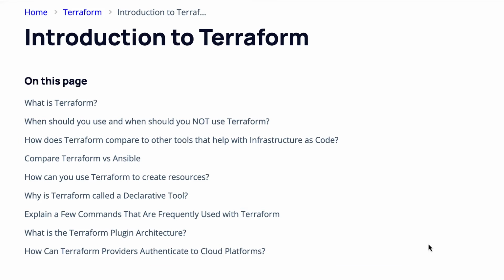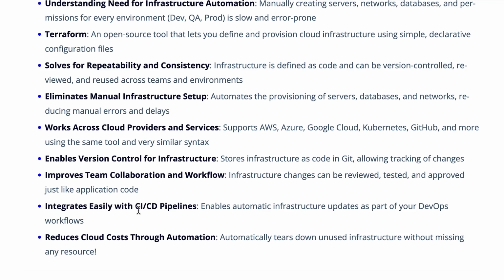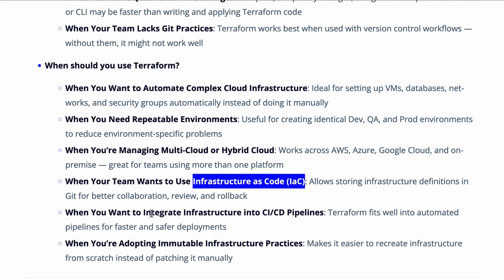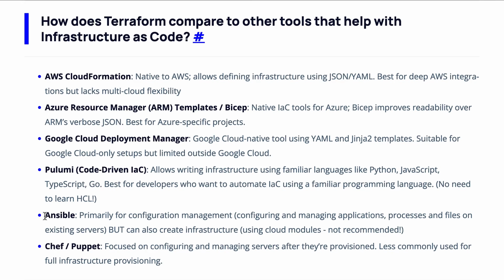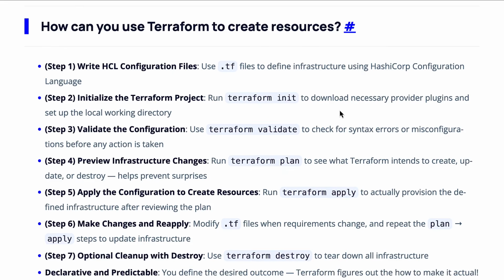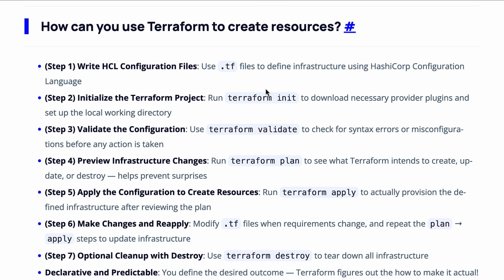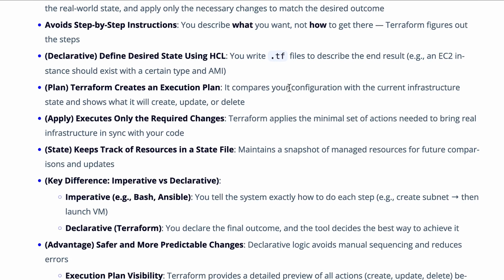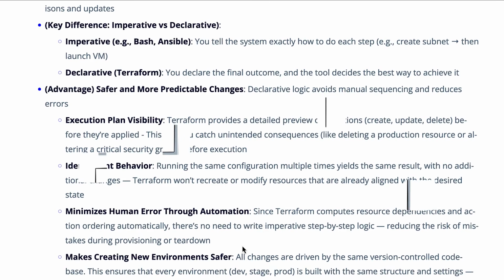Terraform Interview Questions and Answers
00:00 Introduction
When should you use and when should you NOT use Terraform?
How does Terraform compare to other tools that help with Infrastructure as Code?
Compare Terraform vs Ansible
How can you use Terraform to create resources?
Why is Terraform called a Declarative Tool?
Explain a Few Commands That Are Frequently Used with Terraform